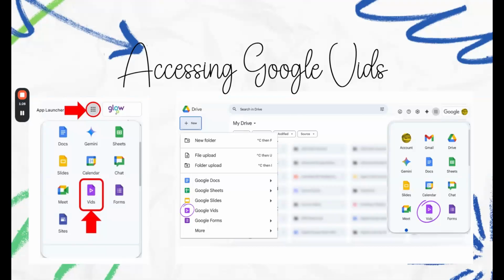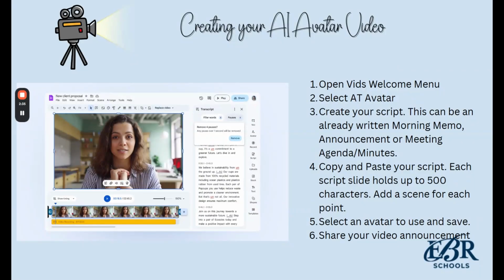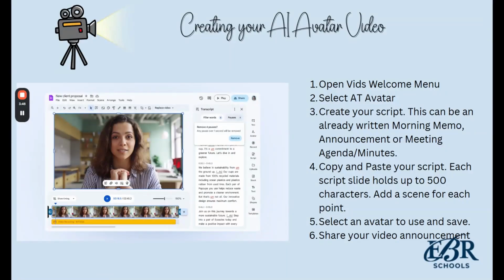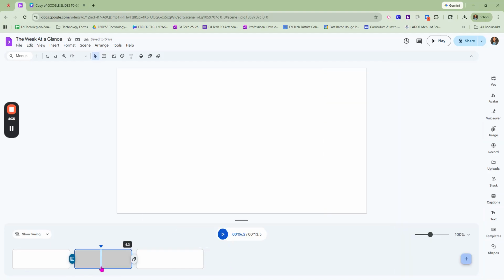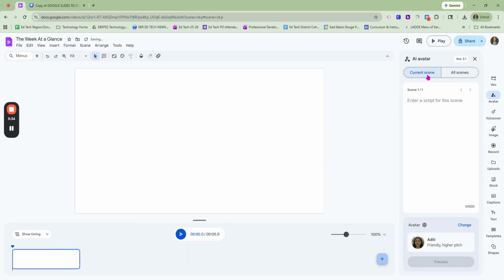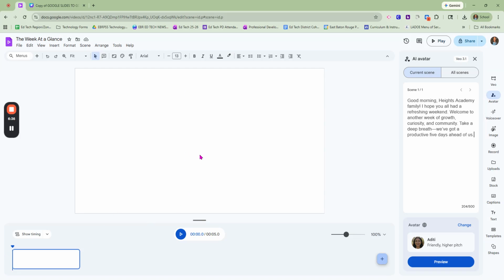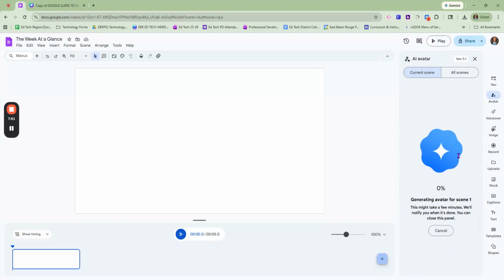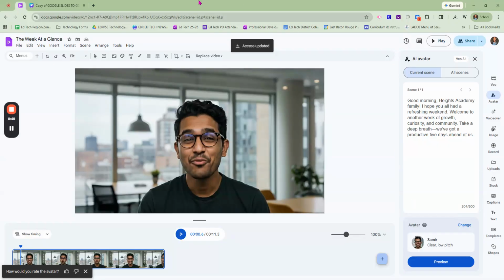Getting Started with Google Vids: The AI Avatar